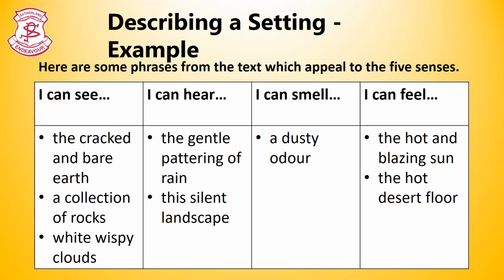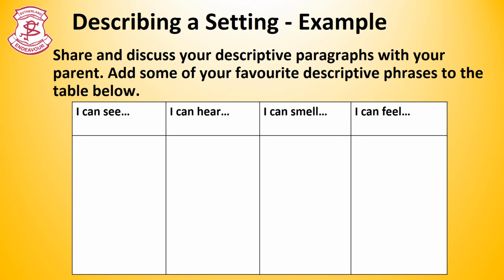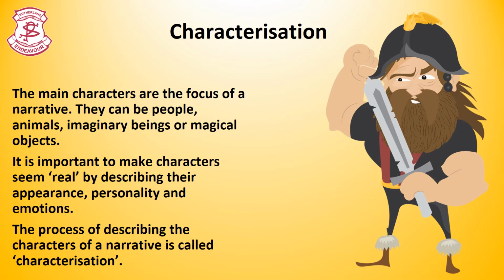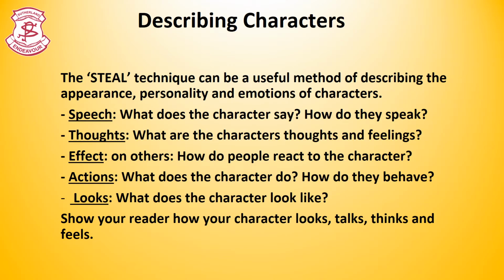SPS video for parents supporting narrative writing Stage 2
This video is to support parents with helping student when writing narrative stories in Stage 2, year 2 & 3